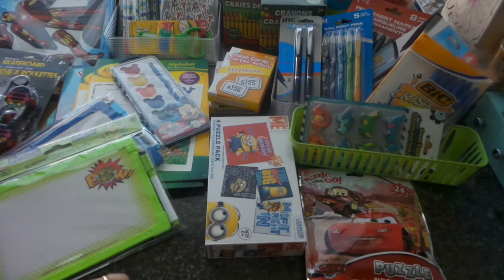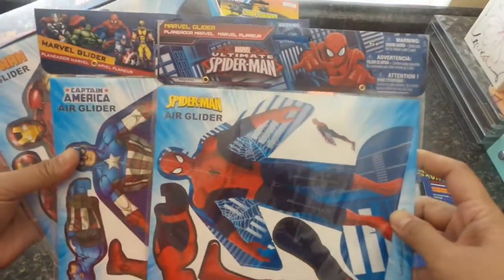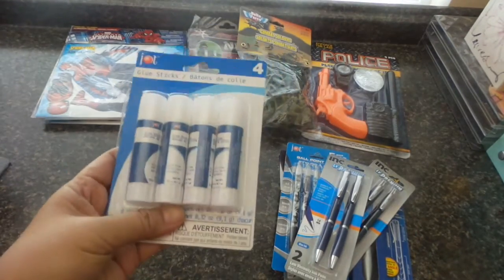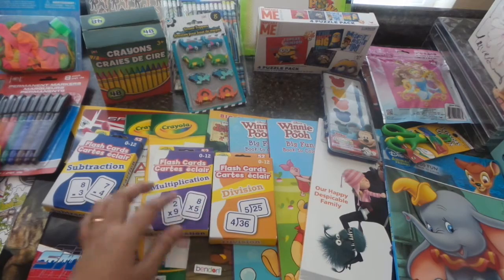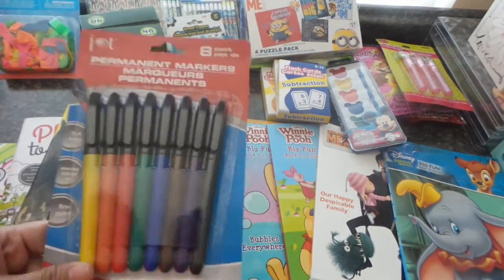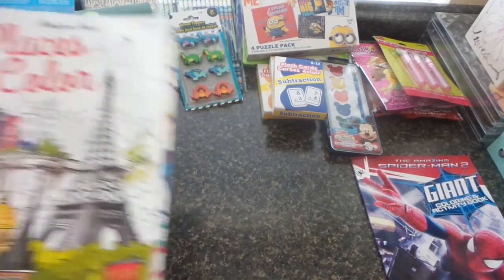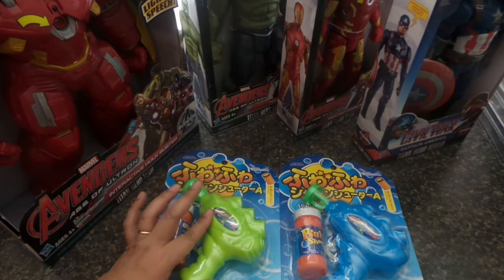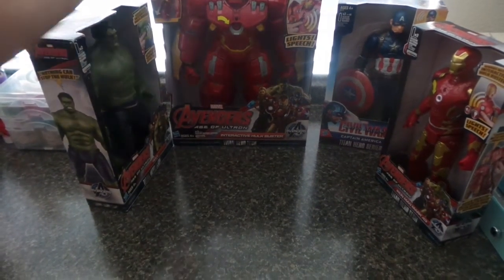Dollar Tree Haul & Amazon Toys Avenger Marvel Haul_Balikbayan Box or Care Package 2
Hi there everyone, thanks for joining me here on my channel for another great haul. This time I have a series of uploads pertaining to Balikbayan Box, which is one of Philippines' traditions still practiced by many Filipinos all over the world today. A Balikbayan Box is a package or box that Filipinos fill up with goodies for their loved ones and friends.  It is somewhat like a care package box. A typical Balikbayan Box is filled with assorted items ranging from personal items such as beauty products, clothes, accessories to shoes, bags,  electronic gadgets, dried goods, and more! The items may vary in price from low, medium, to the extravagant. Personally, I don't buy items that are too expensive so that in case my box gets lost or stolen, I am still covered by the insurance that comes with shipping or checking in the box!

For my Balikbayan Box video series, I will be showing items I bought at discount stores from the Dollar Tree, Daiso, Target, Walmart, Ross, and Marshalls. I do have a few items from Amazon, JCPenney, and Homegoods. Watch as I show you how to maximize your hard end dollars while giving your friends and loved ones gifts and surprises!

 I have more videos of hauls coming up that I will be labeling with "Balikbayan Box"or "Care Packages" to show you some ideas on what you can include in packages you want to send to  your loved ones domestic or international.

WARNING & Liability Release! Please check with your airlines or shipping company on their specific requirements and restrictions when checking in or shipping your Balikbayan boxes! I am not responsible for any items you pack! I am only here to show what I am packing based on my personal experience and after carefully checking with my carrier.

Link to Amazon for the Robots:
Marvel Avengers Titan Hero Tech Interactive Hulk Buster 12 Inch Figure - Marvel Avengers Titan Hero Tech Interactive Hulk Buster 12 Inch Figure -

Marvel Titan Hero Series Captain America Electronic Figure

Marvel Avengers Age of Ultron Titan Hero Tech Iron Man 12 Inch Figure

Marvel Avengers Titan Hero Tech Hulk Figure

Please like my Facebook page!